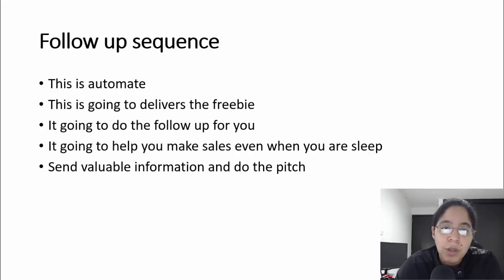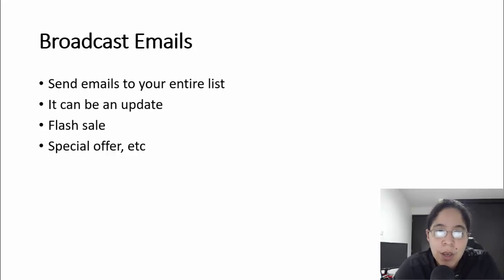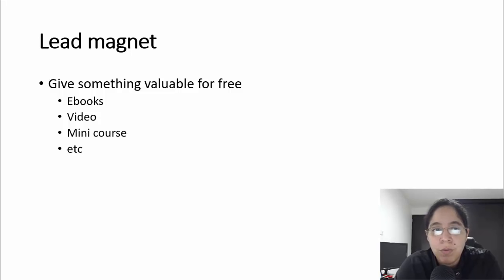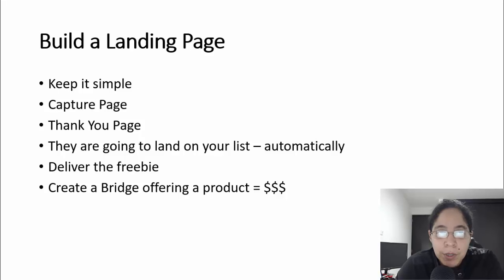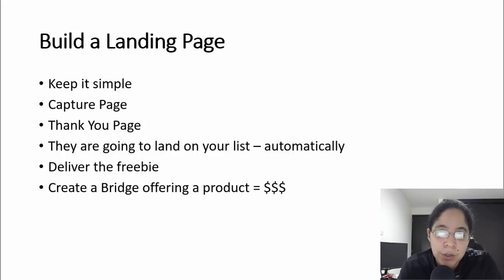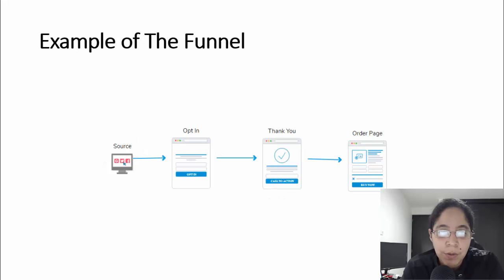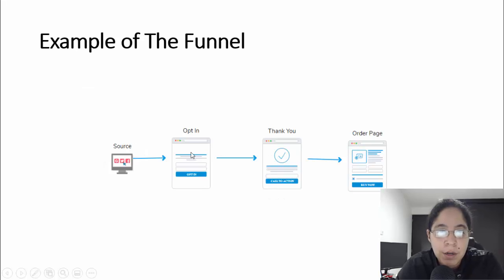Email Marketing For Beginners [From $0 to $10000 Per Month]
Done For you List Leverage System (Get Leads on Auto Pilot): ➡️➡️➡️

➥➥➥ FOLLOW ME ➥➥➥

Translated titles:
E-Mail-Marketing für Anfänger [Von 0 bis 10000 US-Dollar pro Monat]

Marketing par e-mail pour les débutants [De 0 $ à 10000 $ par mois]

Email Marketing para iniciantes [de $ 0 a $ 10.000 por mês]

E-mail-marketing for begyndere [Fra $ 0 til $ 10000 pr. Måned]

E-mailmarketing voor beginners [van $ 0 tot $ 10.000 per maand]

Sähköpostimarkkinointi aloittelijoille [0-10000 dollaria kuukaudessa]

Email marketing per principianti [da $ 0 a $ 10000 al mese]

E-postmarkedsføring for nybegynnere [Fra $ 0 til $ 10000 per måned]

Электронный маркетинг для начинающих [от 0 до 10000 долла

E-postmarknadsföring för nybörjare [Från $ 0 till $ 10000 per månad]